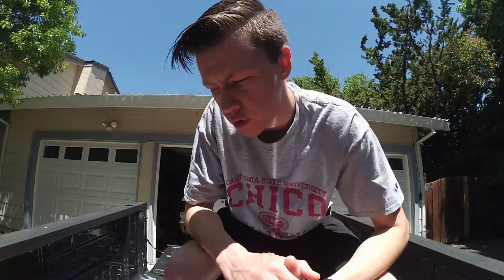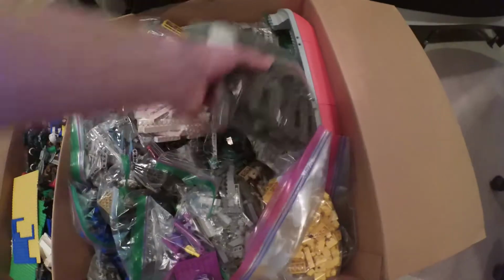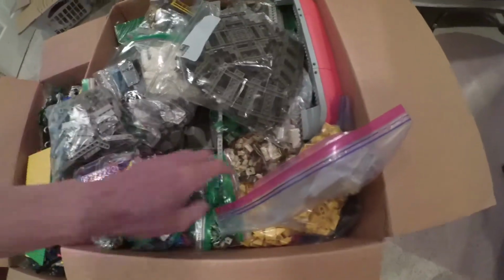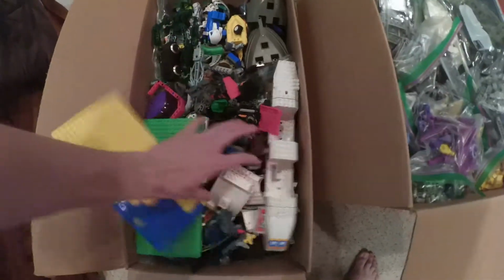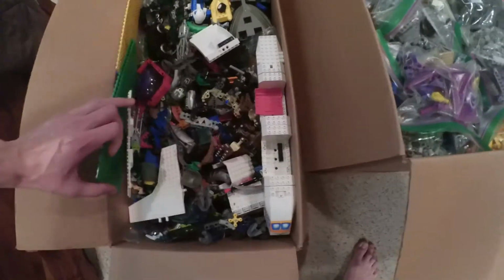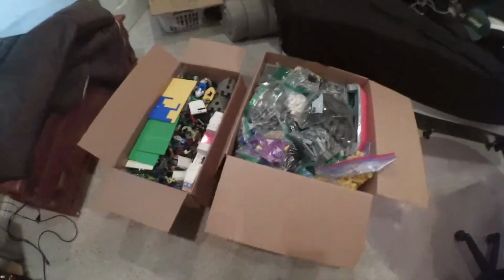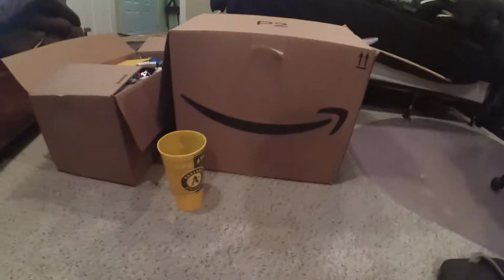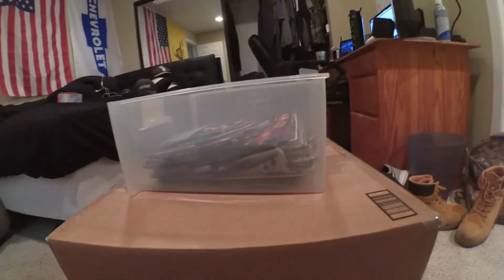Contest! - Game Development VLOG ep. 9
In this episode, I start a contest to guess the amount of Legos I have in pounds. Closest gets to be the first person to play the first build of my game! And as usual, I give you an update on what I accomplished today.